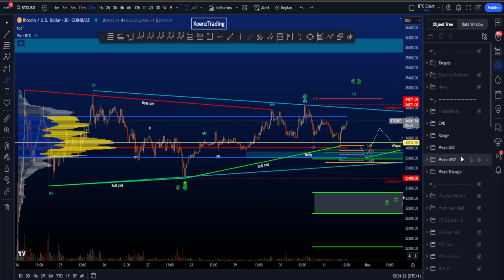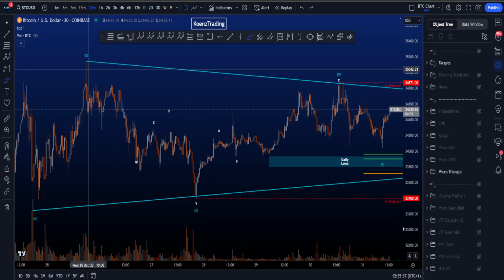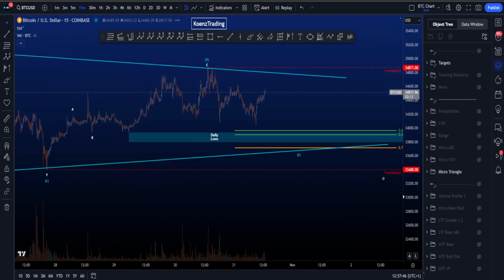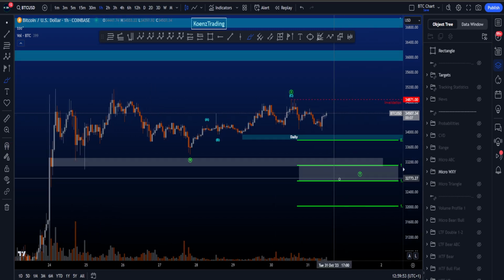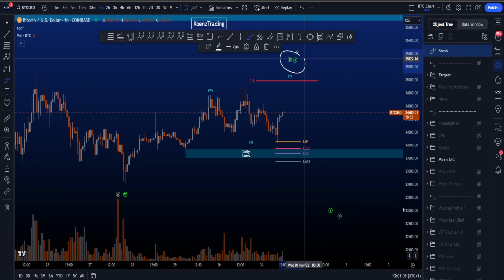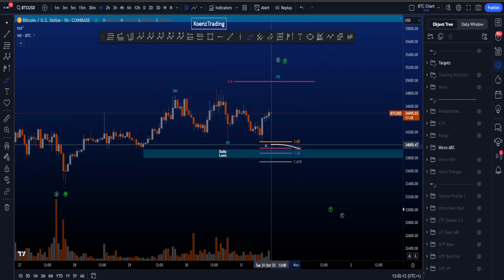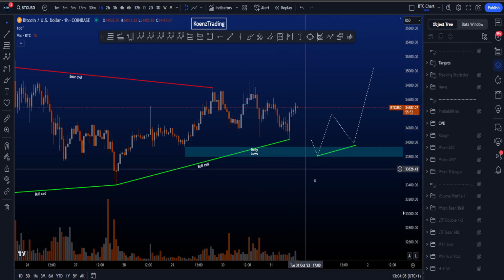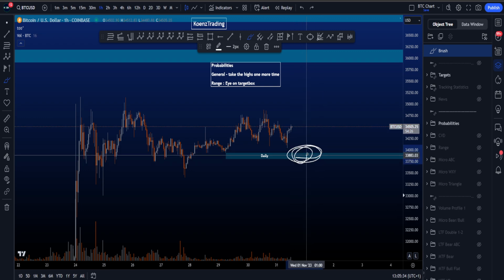Bitcoin Elliott Wave Technical Analysis Today! Bullish & Bearish Price Prediction BTC & News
▶ TIMESTAMPS
0:00 Micro Triangle Scenario (update)
3:57 Micro WXY Scenario (update)
5:42 Micro ABC Scenario (update)
8:19 Support (update)
8:48 CVD Divergences (update)
10:15 Probabilities